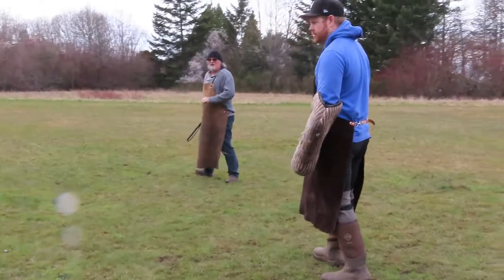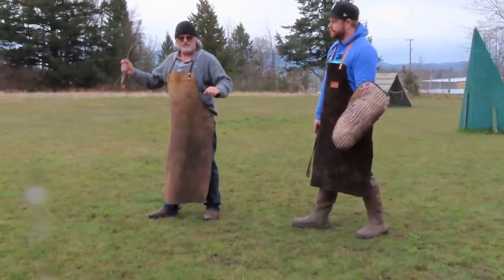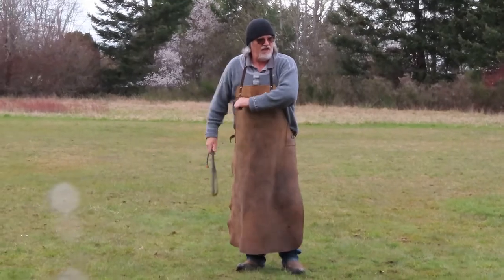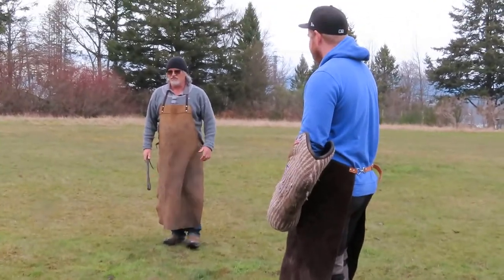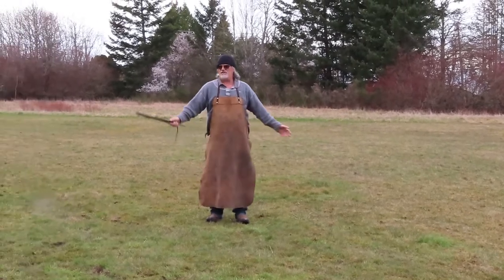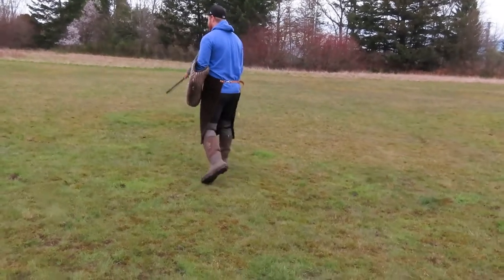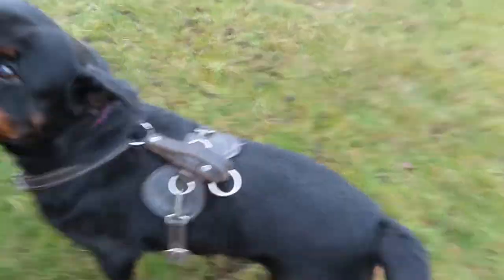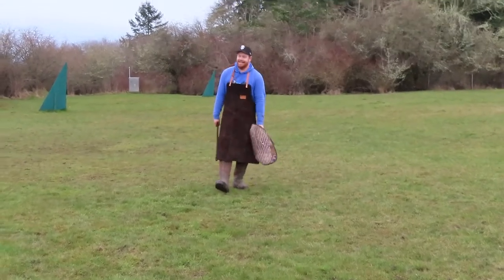Rottweiler protection training - Carma v Eiche Park, IGP2, BH, BST, Ztp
March 18, 2021 - Carma (Heizelwood Ice, IPO3, FH2, Ztp, CH x Bess v Schandpfahl, Ztp).  I will trial Carma for IGP3 when Canadian border opens and judges are allowed into Canada again.   Until then, as she knows all the exercises for IGP3, my plan is to keep it fun and interesting for her so she does not become bored.  So we are using Carma as the demo dog to help teach our new helper, Sterling Reid, how to present the sleeve.  It is great fun.  We are all learning.  Carma does not listen as well as she should but it is super easy to take something out of a dog.  Try putting it back in is what takes all the time and all the work most times.